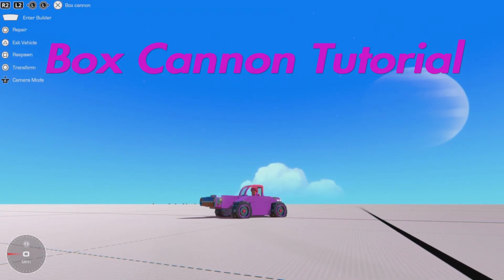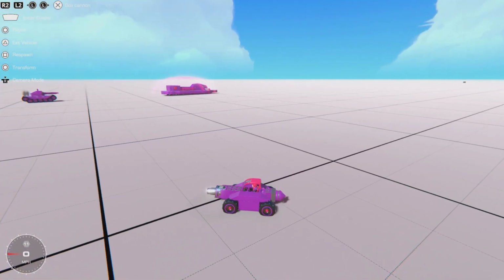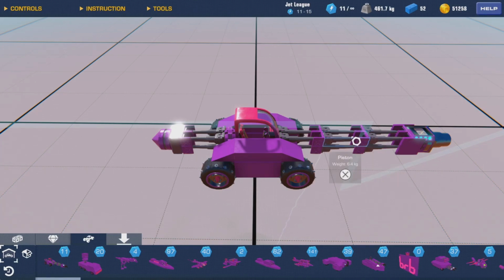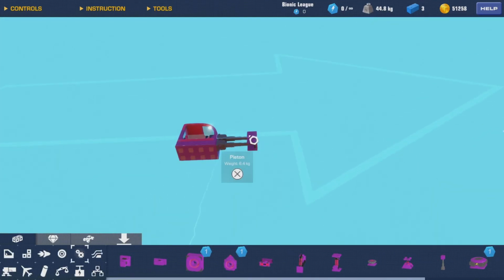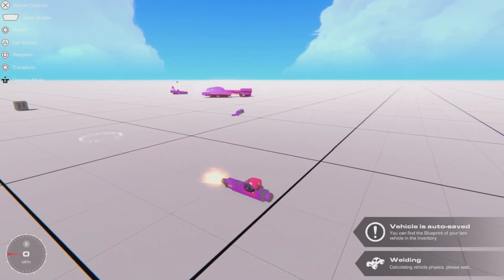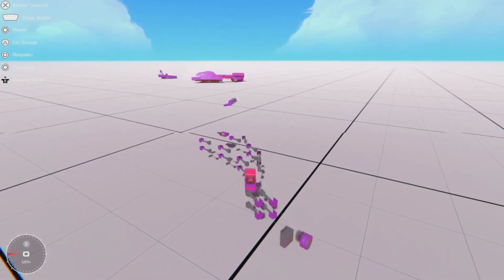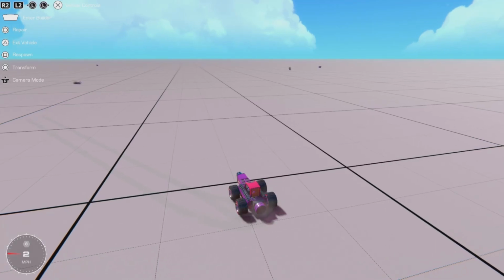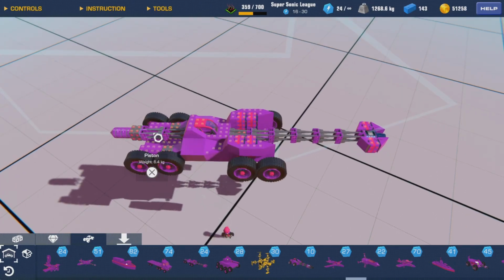How to build Box Cannons in Trailmakers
Box Cannons:  What they are and how to build them! This is my first time talking in a video so don't judge too hard lol.
[As of the impact damage changes in a recent update this weapon got nerfed, but is still pretty powerful. It no longer disintegrates everything it hits every time, but usually just throws them around in ridiculous ways]